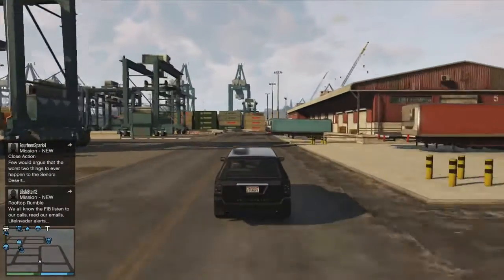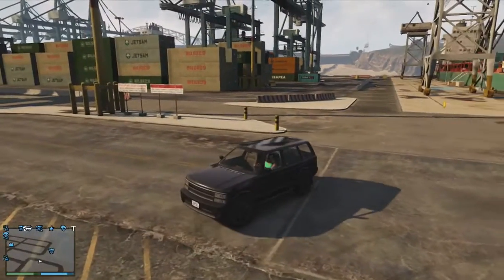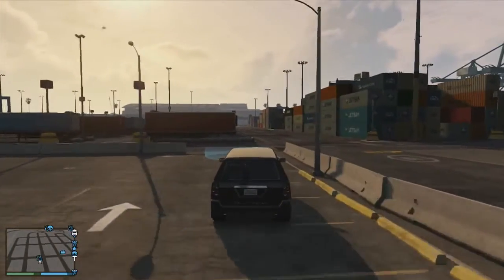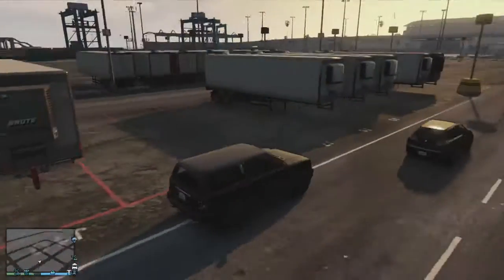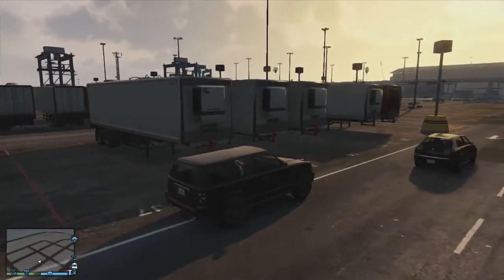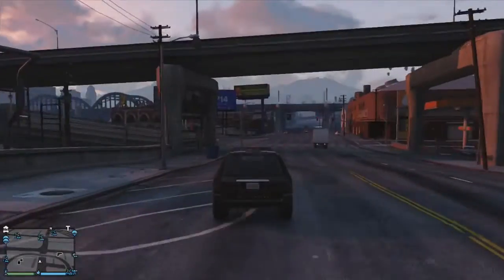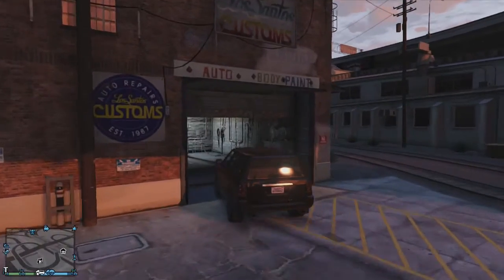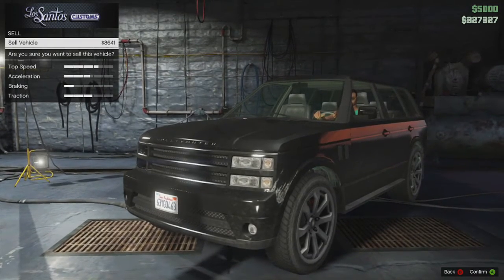GTA Online Money Making Tip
Just a quick video on how to make a bit extra money after delivering a car to Simeon, mainly where to find better cars down the docks!